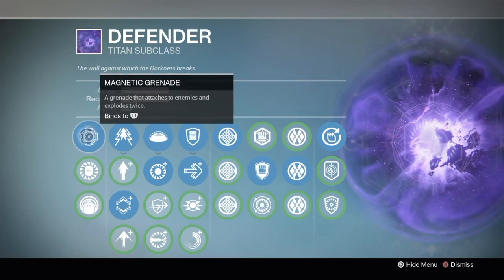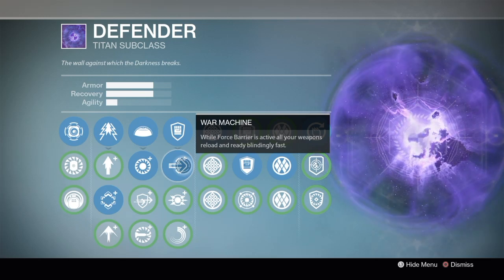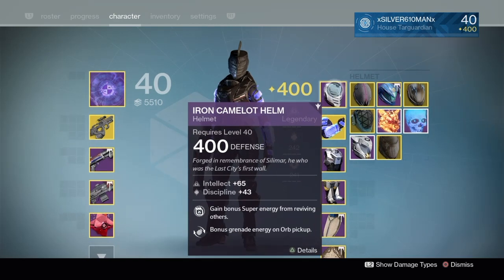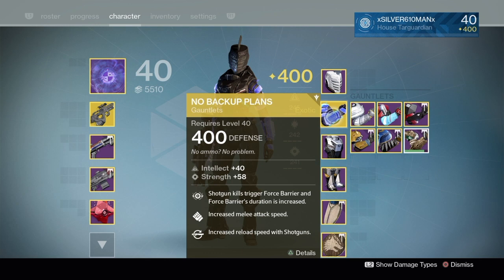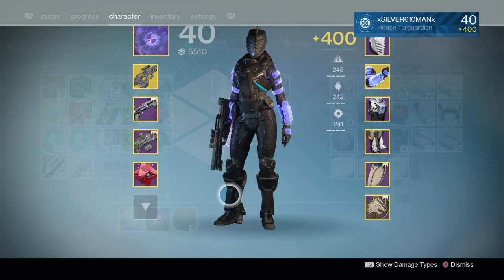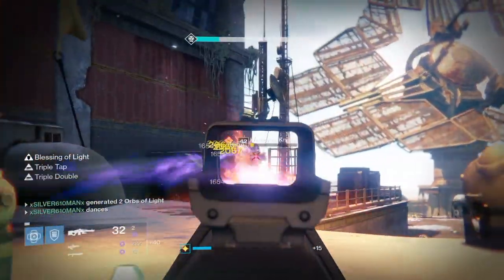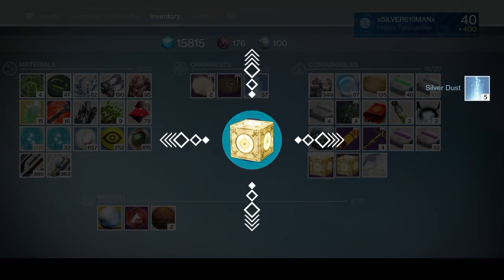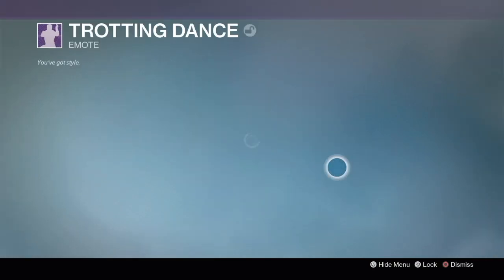Tier 12 Defender Titan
Tier 12 4-4-4 Defender Titan.

No Back Up Plans Build.